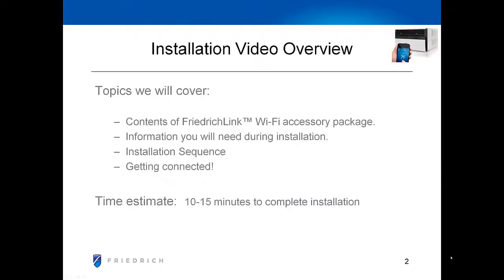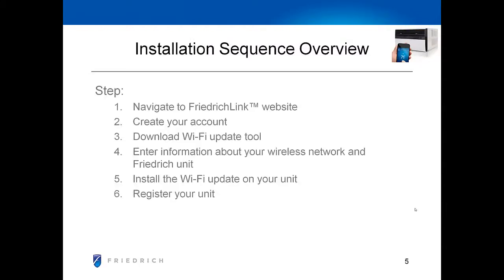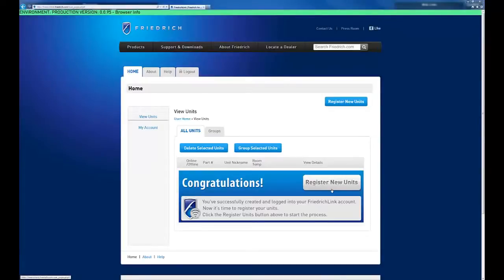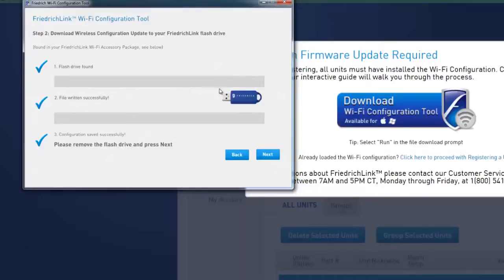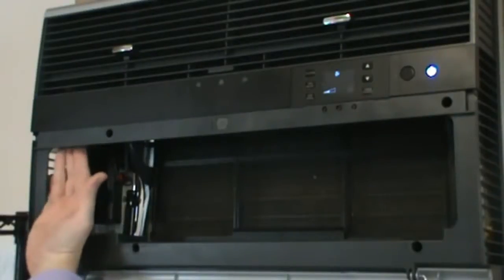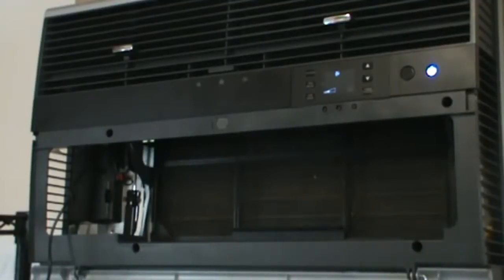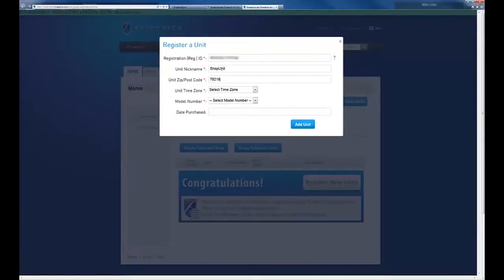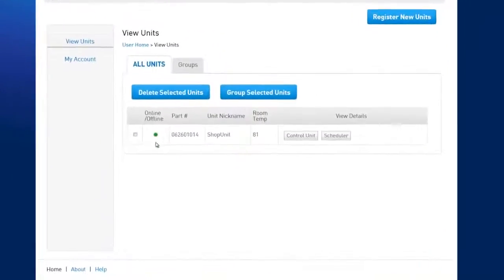FriedrichLink Kühl Wi-Fi Adapter Install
FriedrichLink lets you turn your Kühl off or on, adjust the temperature and activate a custom 7-day temperature schedule* using your computer, tablet or smartphone.*Schedule must be created on your computer first. Create your customized temperature schedule by day of the week and time of day from your computer or tablet. Then, you can activate these pre-set temperature schedules from your smartphone and enjoy total comfort and control. FriedrichLink allows you to control your Kühl air conditioner from your smartphone, computer or tablet when the Wi-Fi Adapter* is installed on the unit. You now have remote access to not only turn your unit on and off, but also to raise and lower the temperature. If the weather suddenly changes, you are still in control. FriedrichLink makes saving energy and money easy. Now that's Kühl!